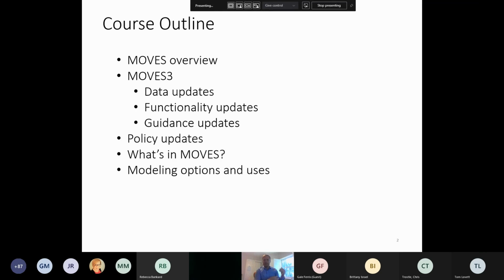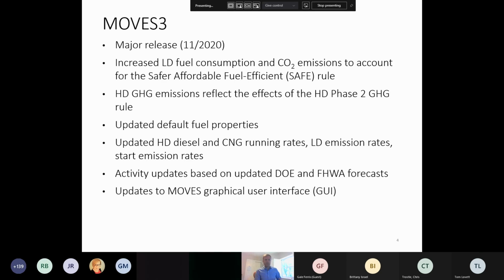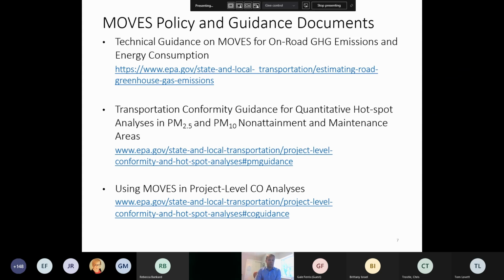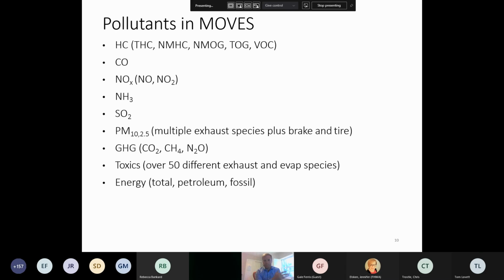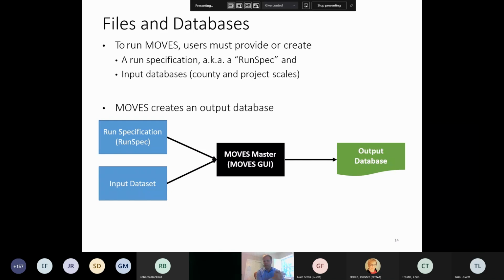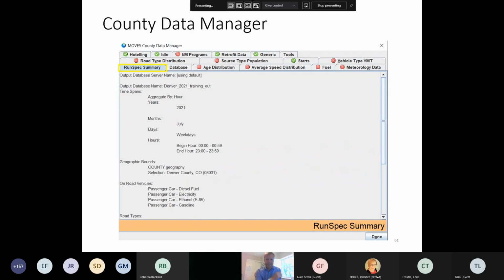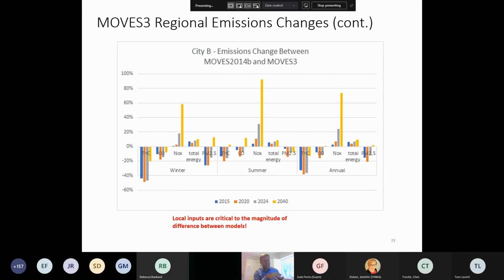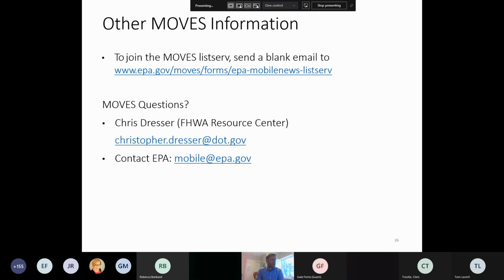Introduction to MOVES3 for Non-Modelers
This webinar recording provides an overview of EPA's MOVES3 emissions model for managers and other non-modelers.  It covers differences between MOVES3 and MOVES2014, the contents of MOVES, and uses for MOVES.